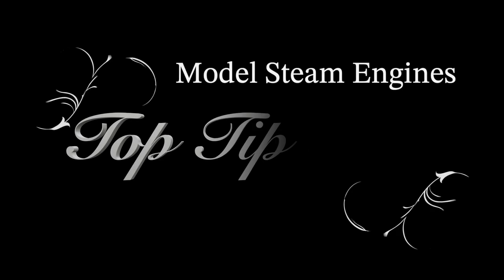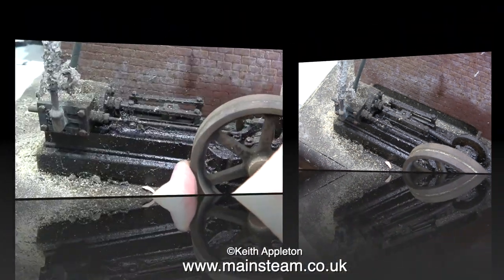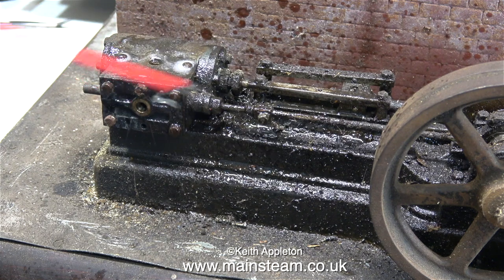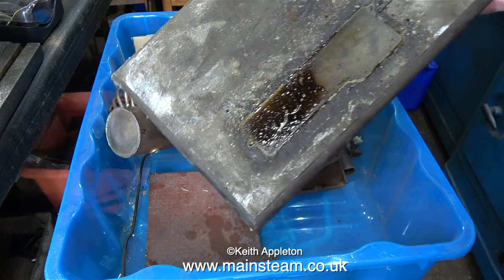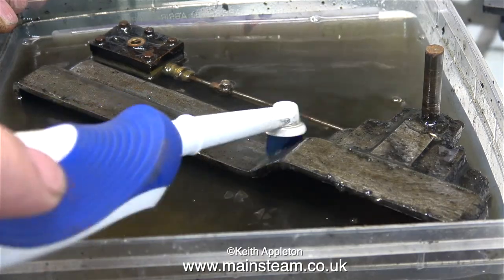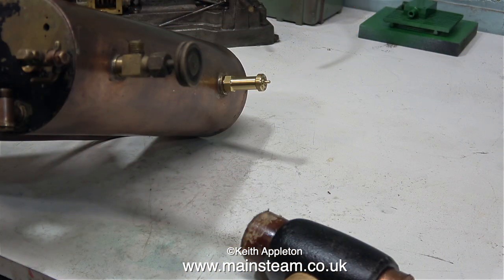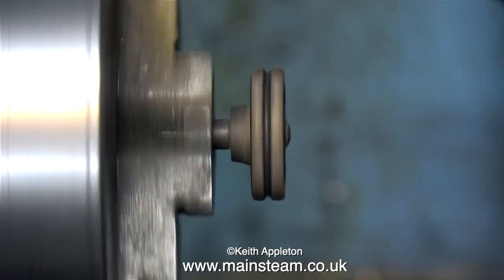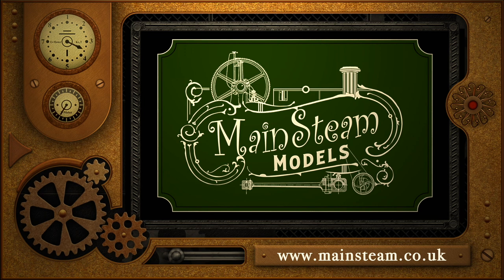MODEL STEAM ENGINES TOP TIP TIME - PART #17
Model Steam Engines Top Tip Time - Part #17. Starting the cleaning process of the worst steam engine I have ever worked on. It is part of a Steam Plant with a Bassett-Lowke Boiler. The video also shows how to safely straighten a bent Steam Tap.